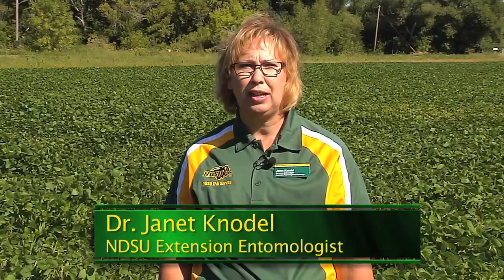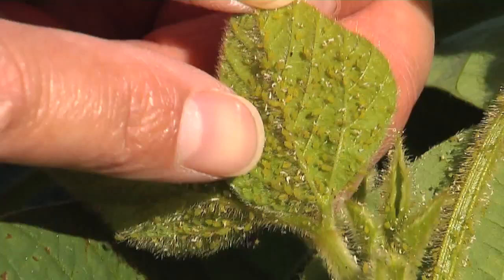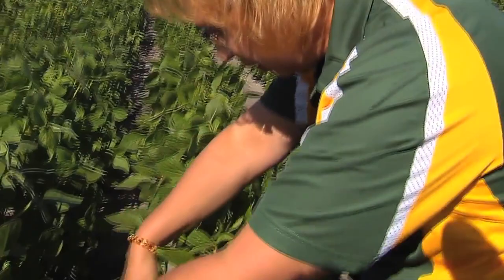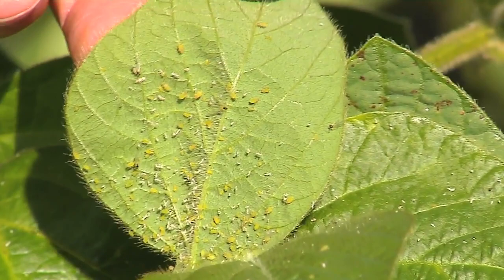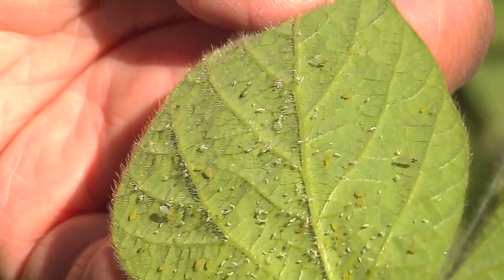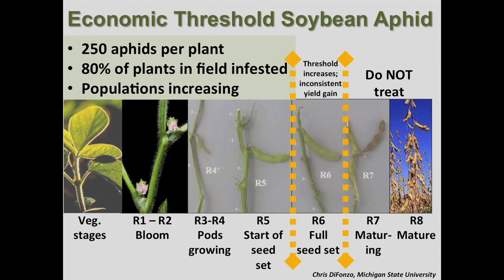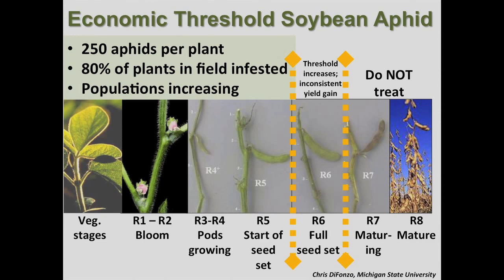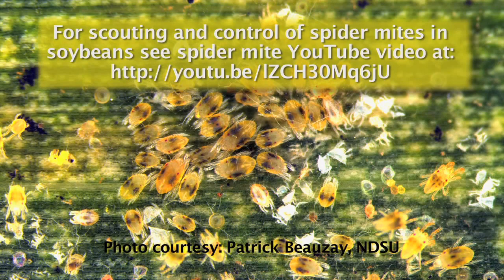Scouting for Soybean Aphids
In this video, NDSU Extension Entomologist, Dr. Janet Knodel, discusses how to scout for soybean aphids, a major insect pest, of soybeans in North Dakota, and how to make pest management decisions when aphid populations are high. Scouting tips are described including identification of soybean aphids, where aphids are located on the plant, how to estimate aphid numbers, and the economic threshold level.